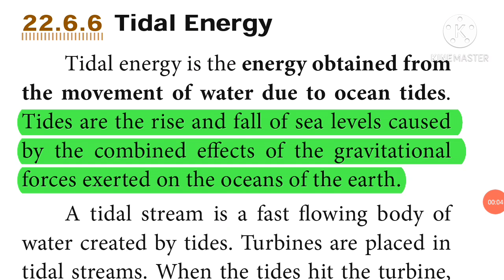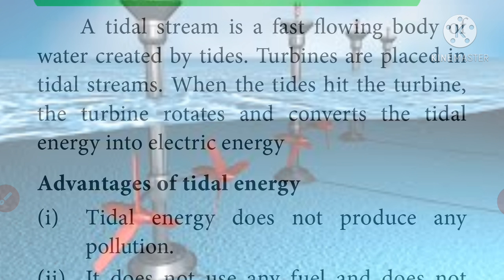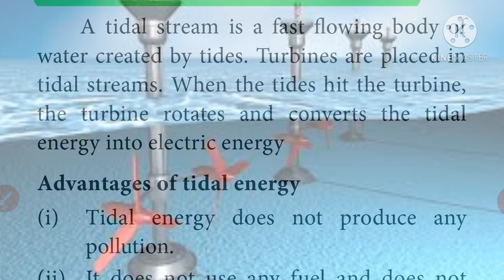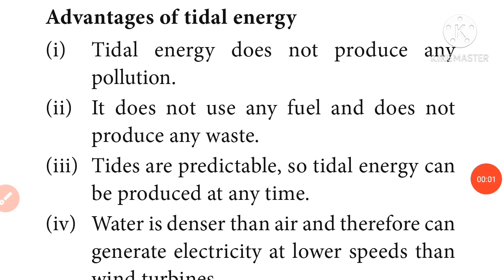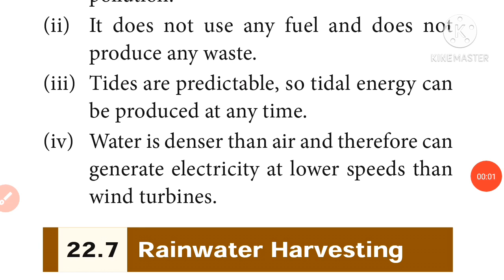CLASS 10. Unit 22. ENVIRONMENTAL MANAGEMENT. Tidal energy.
TN STATEBOARD
BIOLOGY
ENVIRONMENTAL MANAGEMENT
TIDAL ENERGY